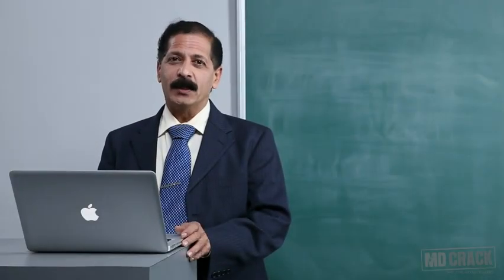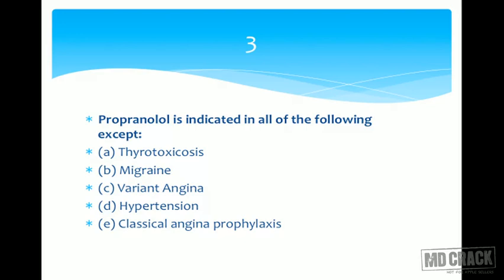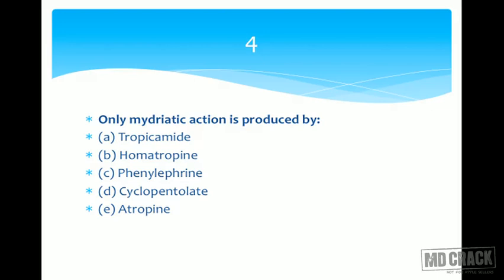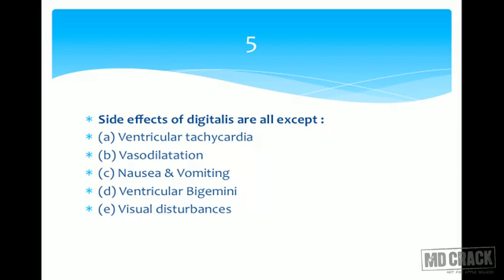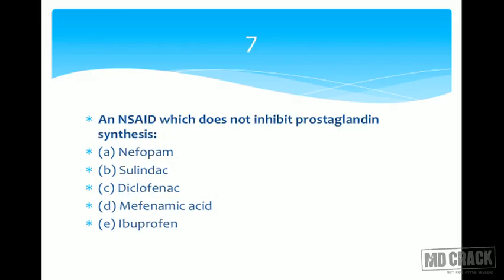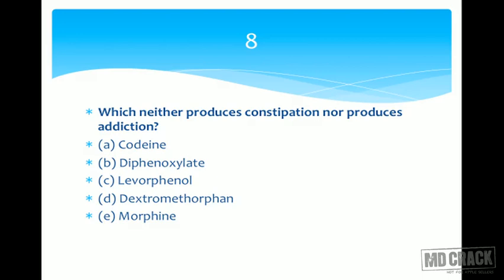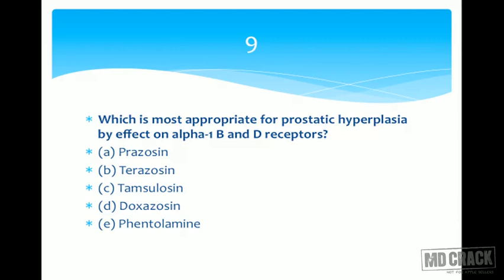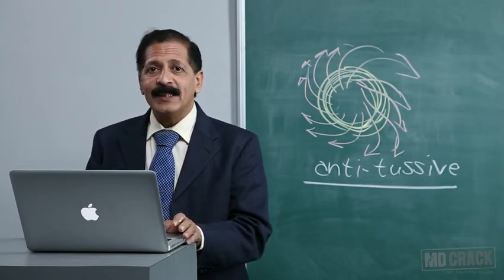MCQ 09 Part 1 | Pharmacology